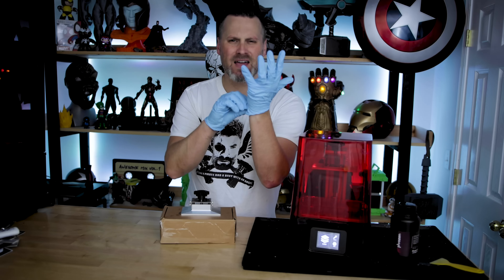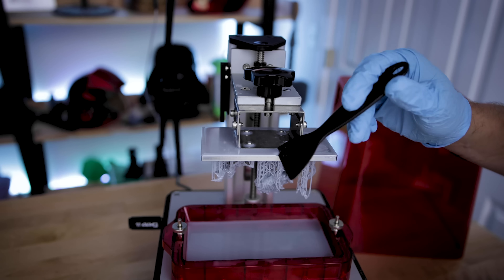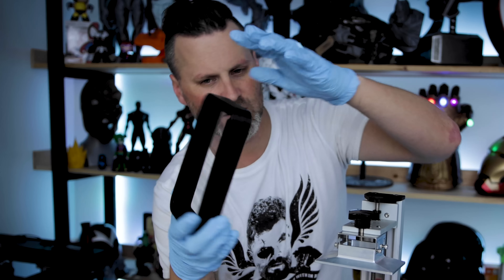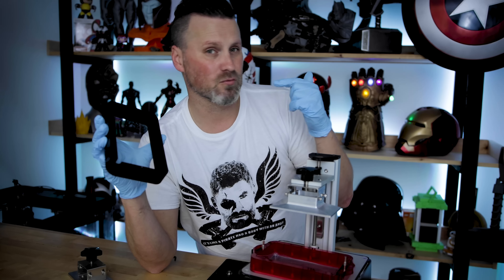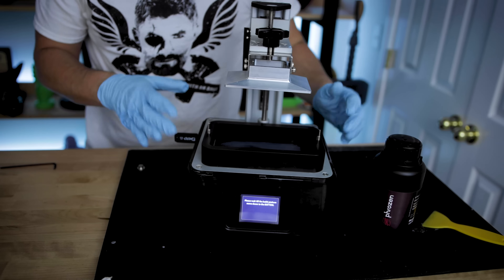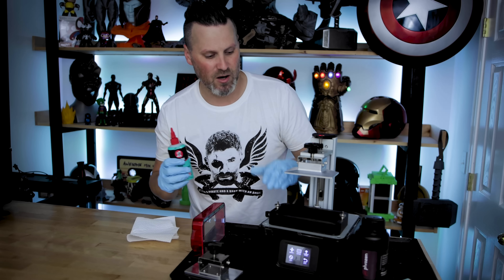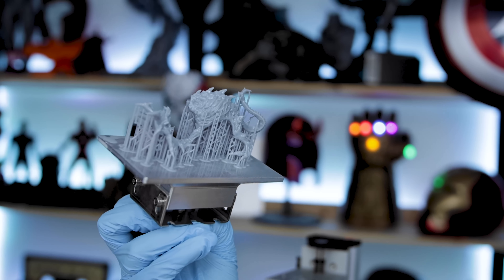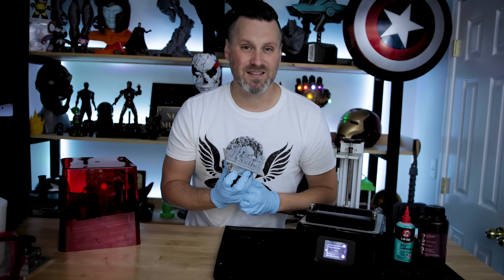Phrozen Sonic Mini Upgrades - Angled Build Plate & Metal Vat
The Sonic Mini upgrades are here! Lets checkout the new angled build plate and all metal vat!

Angled Metal Build Plate ➜

Phrozen Aluminum Resin Vat ➜